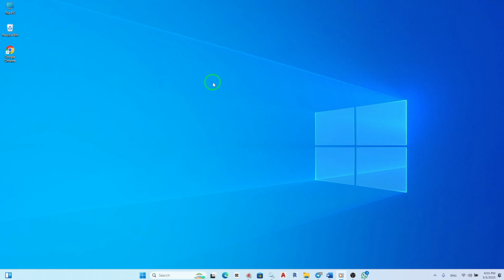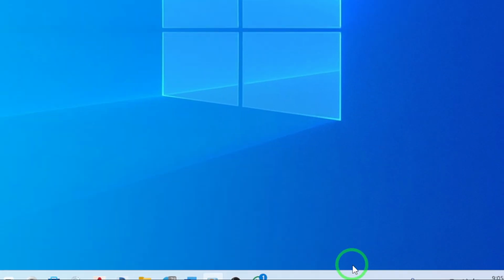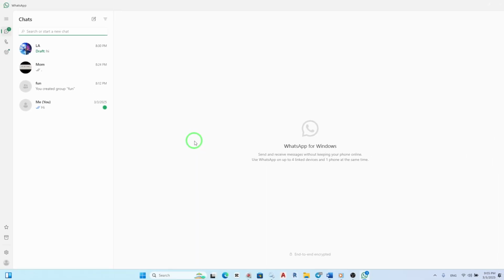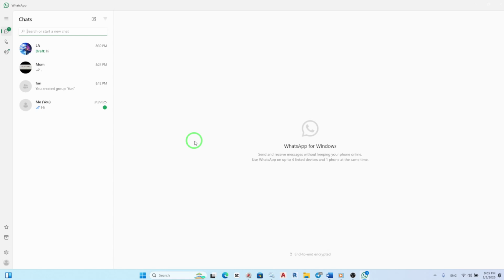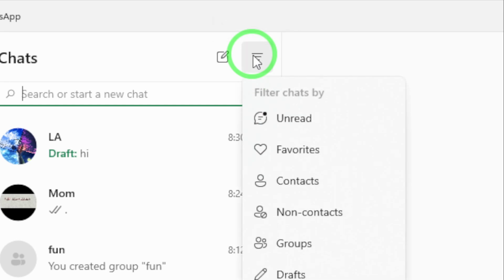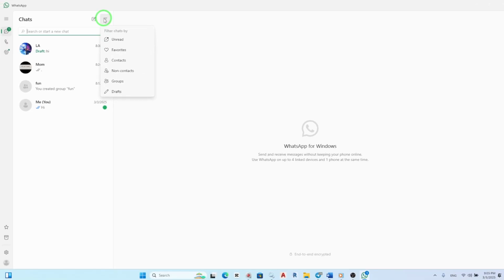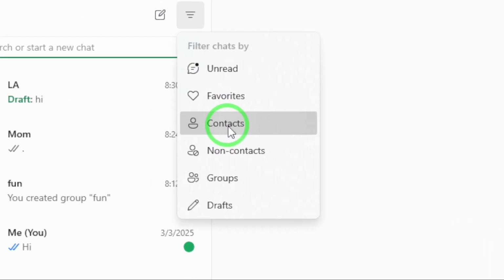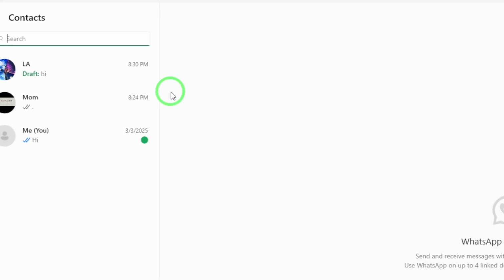How To See Your Contact Chats On WhatsApp App On PC (New Update)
Learn how to see your contact chats on WhatsApp App on PC with the latest updates. Whether you're looking to check messages or manage your contact list, this video has you covered.

Here are the steps to follow:

1. Open WhatsApp app

2. Click on the filter icon at the top of the search bar

3. Choose Contact

Chapters:
00:00 Intro
00:12 Soultion
01:05 Outro